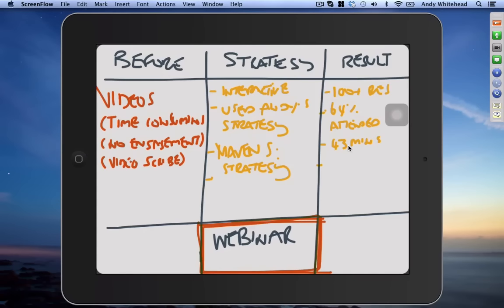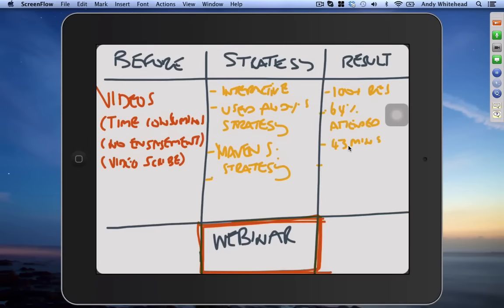Agency Director Gets Searches From Running Sales Webinars To Prospective Clients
If you are a recruitment agency owner or director and are fed up with cold calling or are struggling and you are a savvy recruiter who is determined to make this year a financial success register here for a free consultation